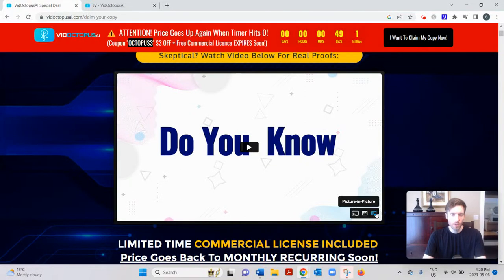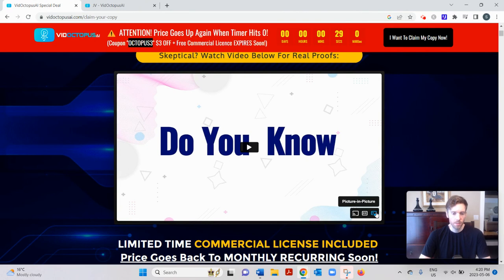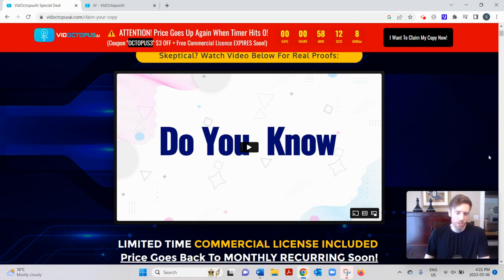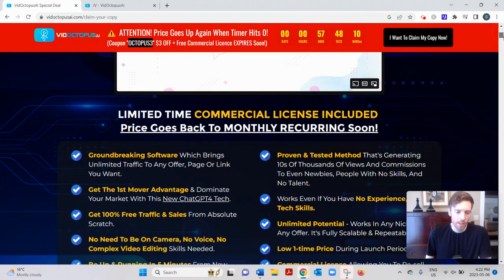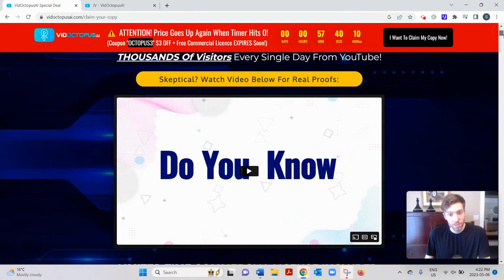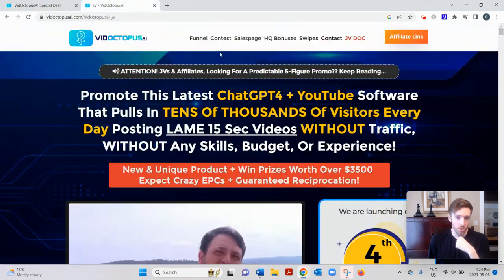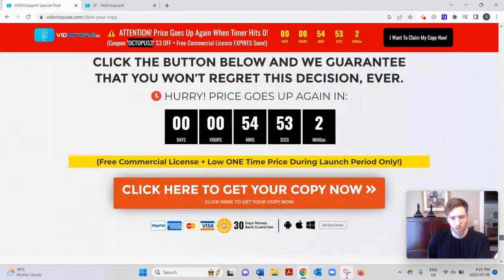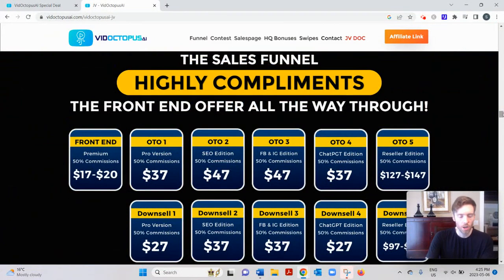VidOctopusAI Review - Will You Get More And Traffic And Sales By Using This Software?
VidOctopusAI Review?

About this video:
In this VidOctopusAI review you will learn all about this software and whether you should be using these sort of videos in your business. Most of these types of tools are not that great so watch this review and let me know what you think.